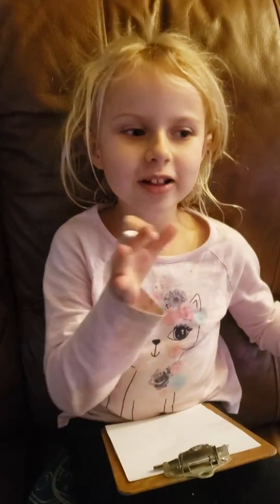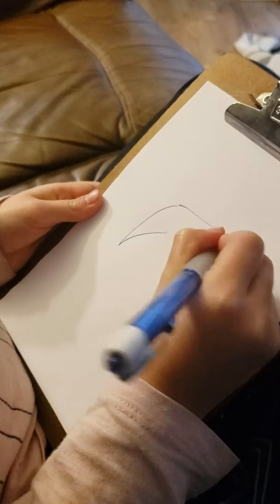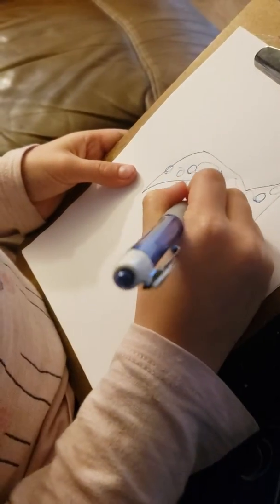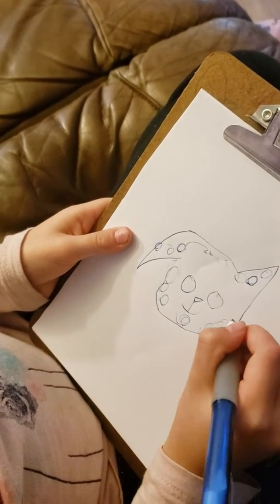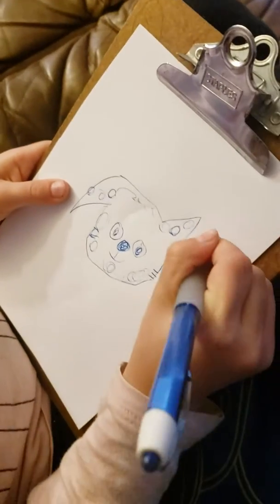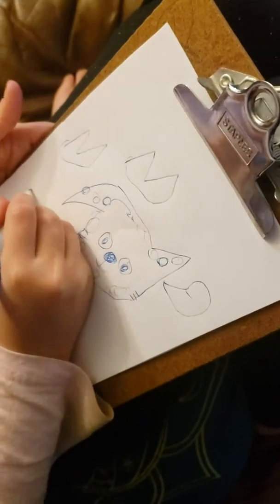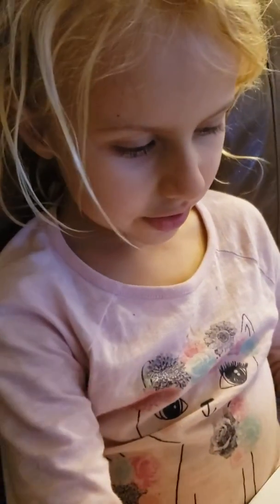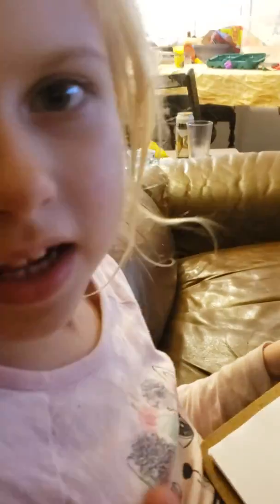How to draw a dog thinking about cats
5 year old doing tutorial